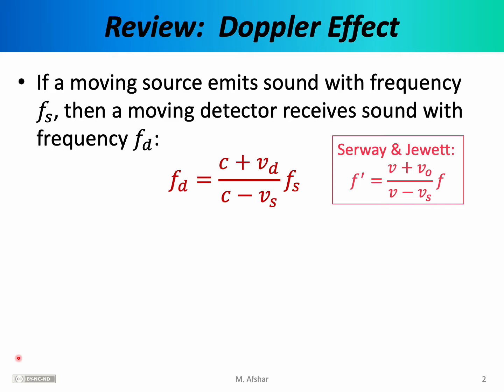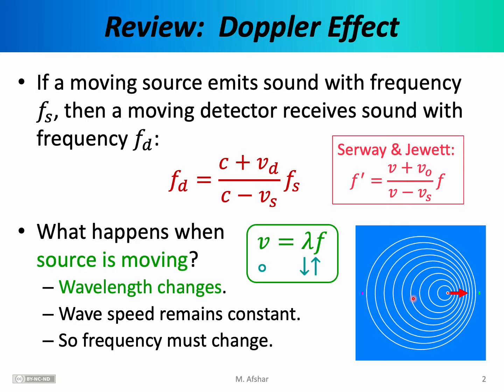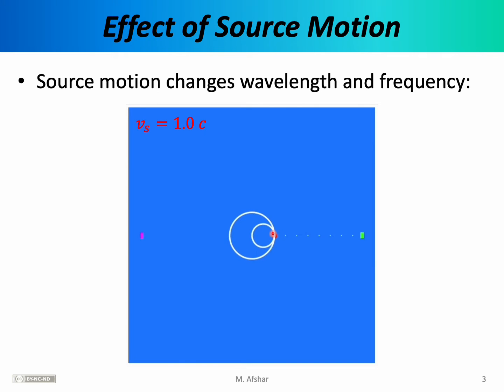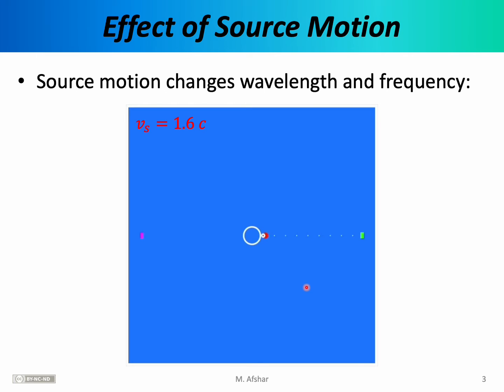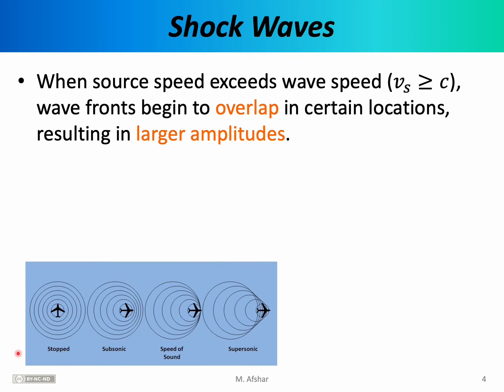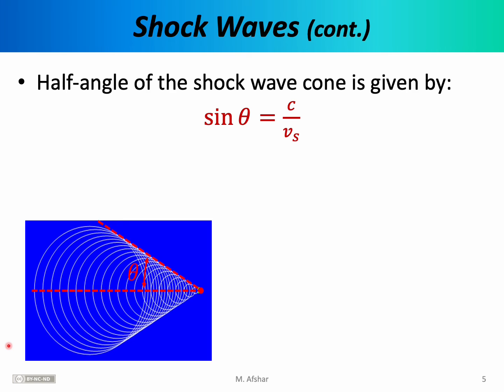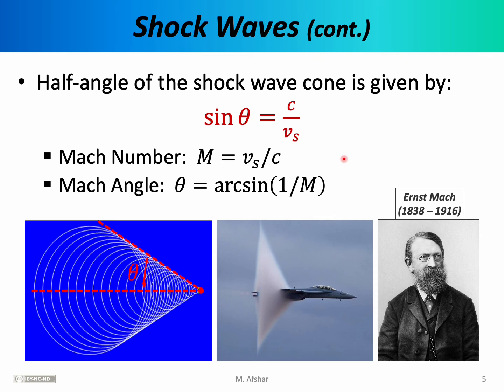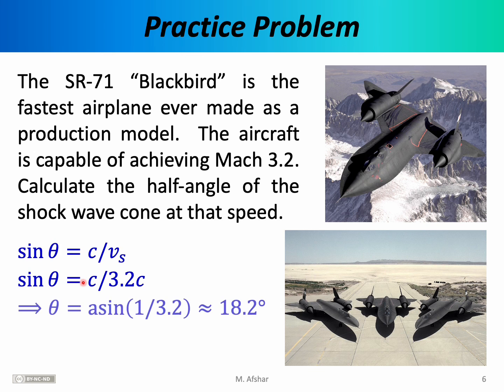Phys 103 - Lecture 15 - Shock Waves